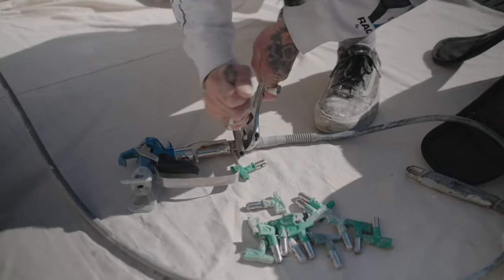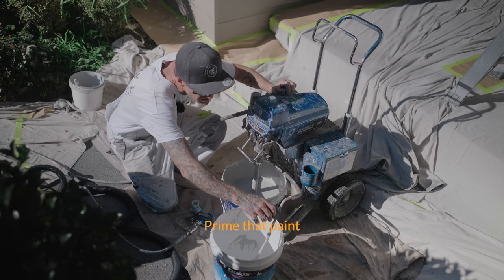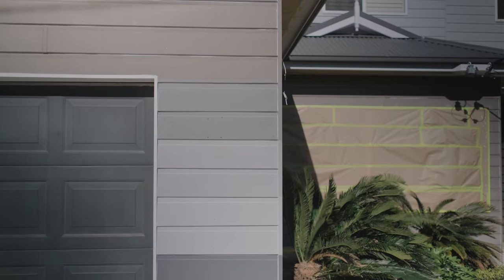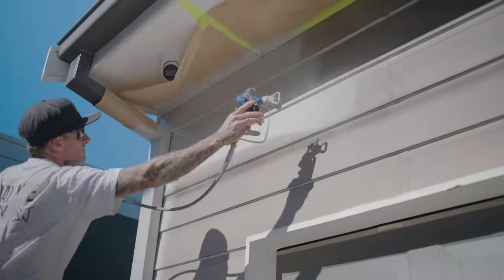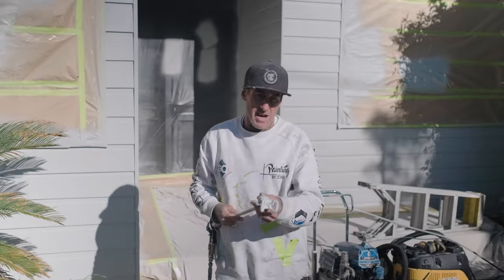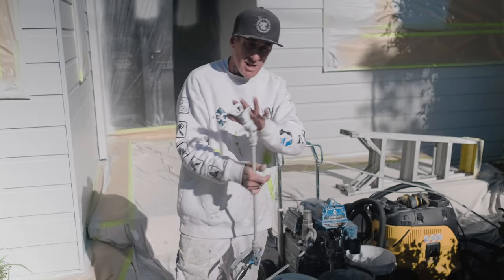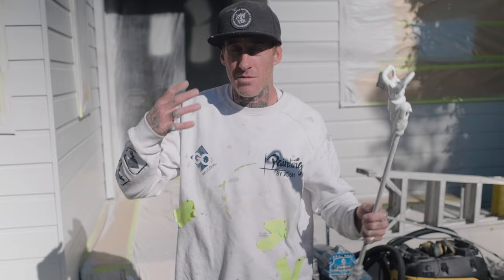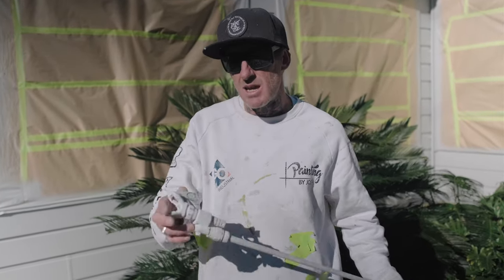SPRAY A HOUSE WITH ME! PAINT SPRAYING TIPS & TRICKS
Paint an exterior of this home with me!

I’ll take you through my paint spraying process, from machine setup to laying down two coats on these FC weatherboards. I swear by spray, it doesn’t matter if it is windy, or too small of a job, it can always be sprayed.

This is how I achieved a beautiful, seamless finish on the exterior of this home. I cover how to adjust your Graco CleanShot Shut-Off Valve and more importantly, how I dial in and choose the right spray tip size when spraying these exteriors. Spray pressure is so dependant on so many different factors, such as thickness of the paint, dry time, temperature on the day, length of hose, the size and power of your airless sprayer, and lastly the tip size to achieve the right amount of film build on the surface you’re spraying.

Follow along, let me know if you have any questions in the comments below. I’ve included the gear used in this video. As always, much love for all the support this awesome YouTube family throws my way; it means a tonne to myself and the fam.

► Graco FinishPro II 595PC (airless mode only, comparable to a standard Ultra Max II 595PC)

CHAPTERS:

INTRO : 0:00 - 0:11
MAKE SURE YOUR FITTINGS ARE TIGHT 0:12 - 1:04
SETTING UP THE GUN & FAN PATTERN: 1:05 - 2:33
SPRAY TIME: 2:34 - 3:53
ADJUSTING THE GRACO CLEANSHOT - 3:54 - 4:45
ALL ABOUT SPRAY PRESSURE & TIPS - 4:46 - 8:42
SPRAYING A TEST PATTERN - 8:43 - 10:09
SANDING BETWEEN COATS + SPRAYING TOP COAT - 10:10 - 11:03
DEMASKING: HOW SATISFYING - 11:04 - 12:38